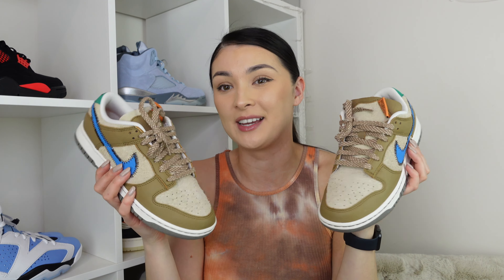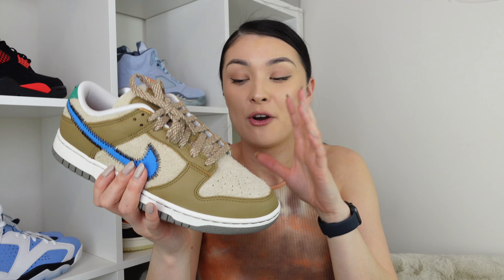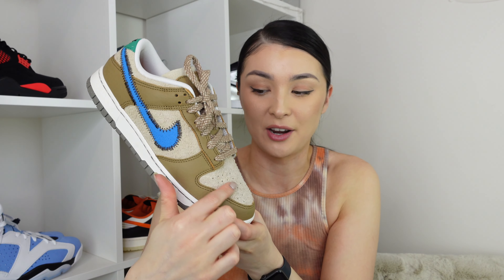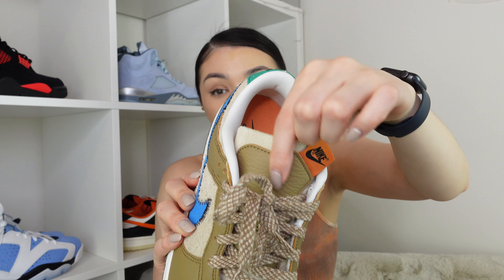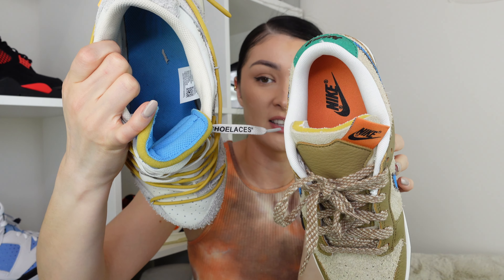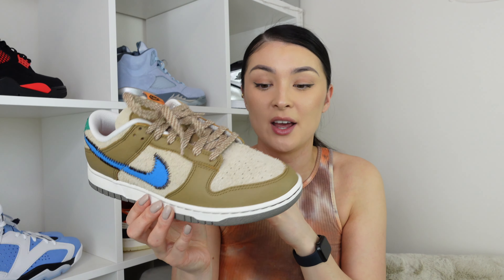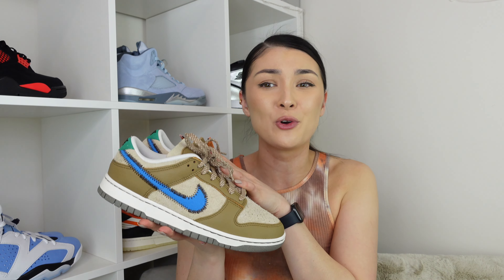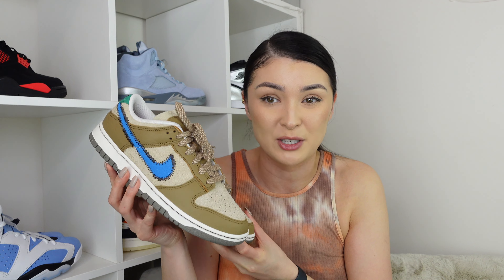MUST HAVE! SIZE? X NIKE DUNK LOW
Suppperrrr excited about todays pick up! As you know I am a HUGE dunk fan & let me tell you these do not disappoint. Today's video is a review with an on feet - enjoy! xx

Nike Dunk Low size? Dark Driftwood